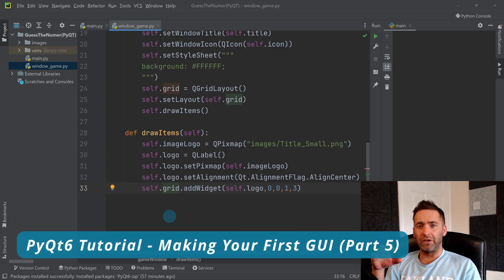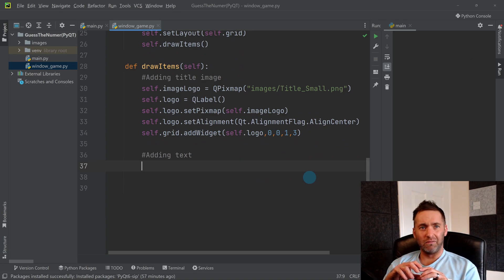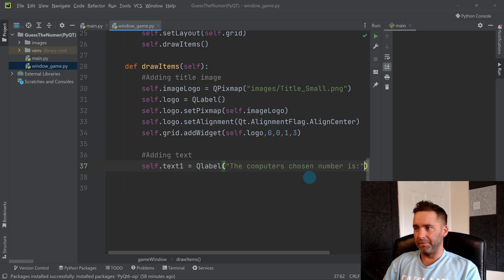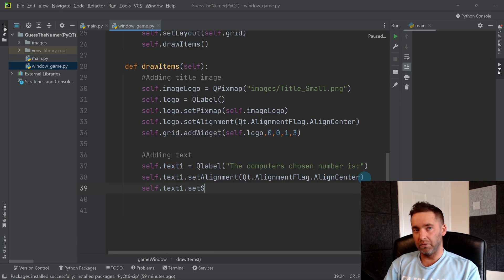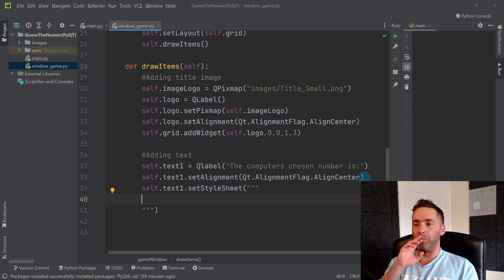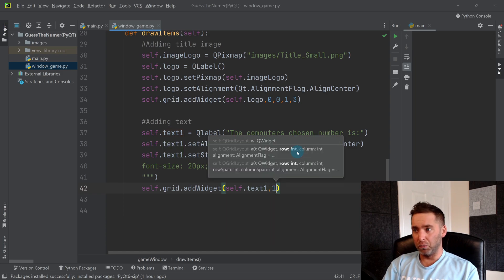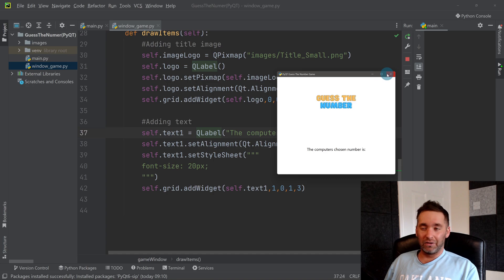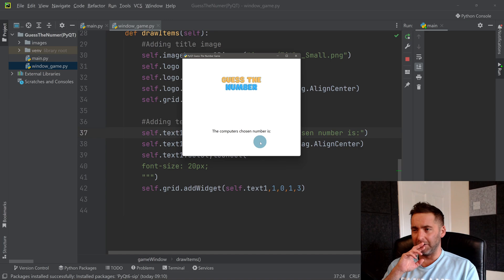PyQt6 Tutorial - Making Your First GUI #05 - Adding Text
00:00 - Start
00:26 - Adding text in PyQt6
01:38 - Setting the style of PyQt6 text using CSS